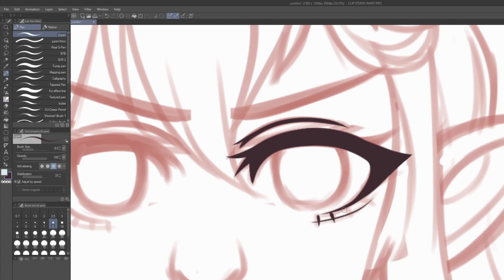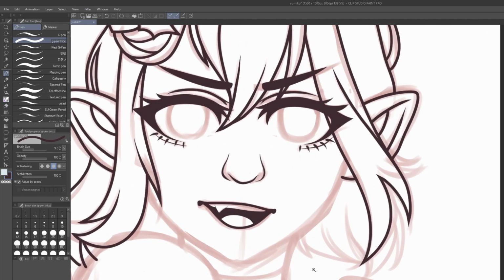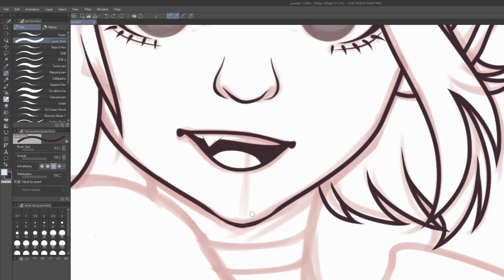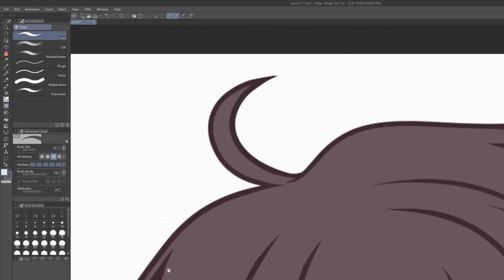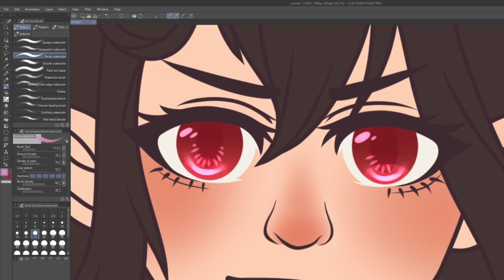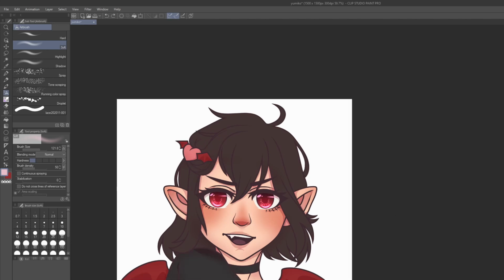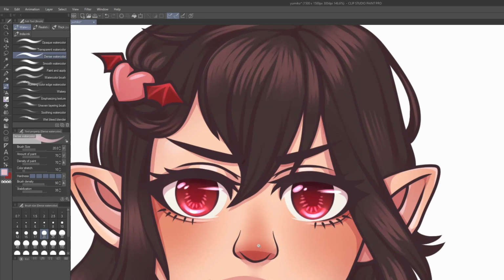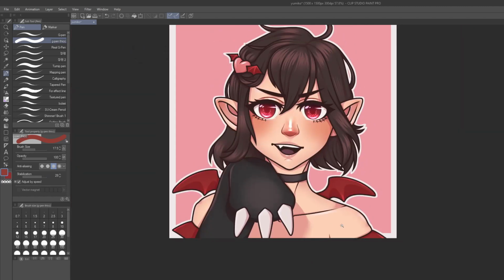【DRAWING】vampy bat girl speedpaint / voiceover!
Hey everyone! ♡ My name is alma/almanzobean and this is my first youtube video ever! I'm so glad you're watching this and I hope it's somewhat helpful and that you enjoy it!

and here's a link to that fun pen/bezier tool game i mentioned!

♡ CREDITS ♡
Character and character design belong to Jemii on Toyhouse! Ty for letting me draw your cute character! ♡ toyhou.se/jemii
sound effects + intro music from zapslat.com
using the outro elevator meme music requires me to add all this: